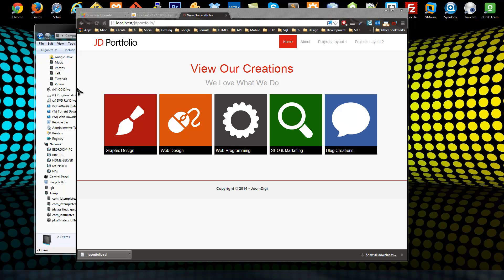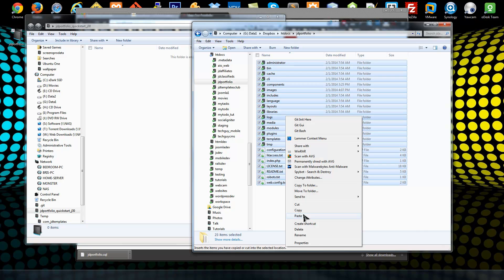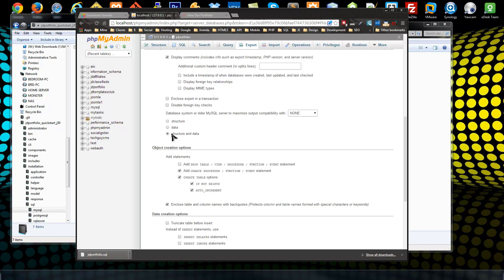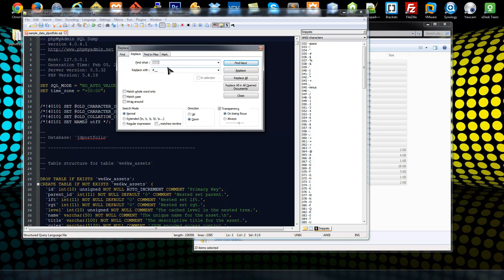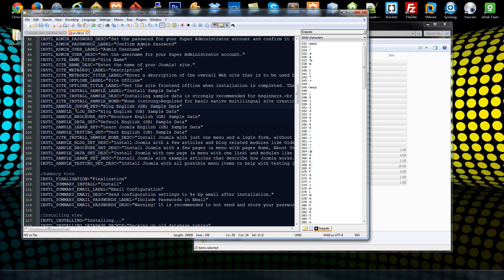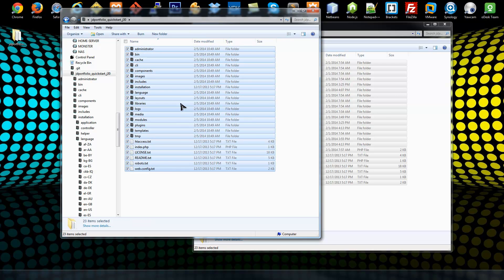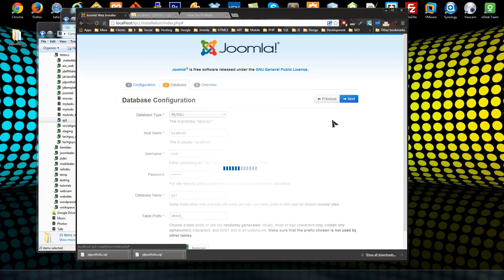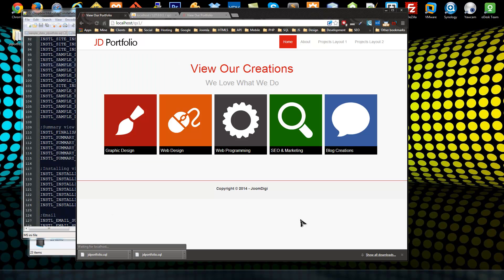Create a Joomla Quickstart with Custom Sample Data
Create your own custom sample data quickstart installer. Quickstart options are priceless for template and extension developers. It allows your client to get your software installed and configured in minutes.